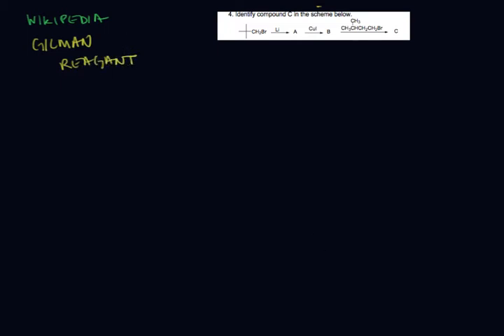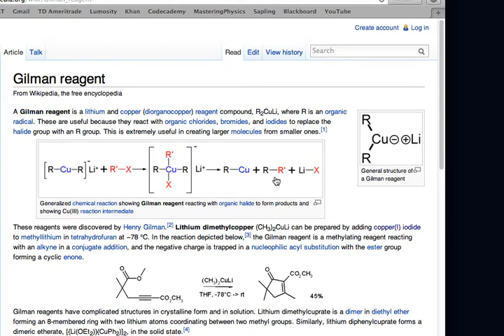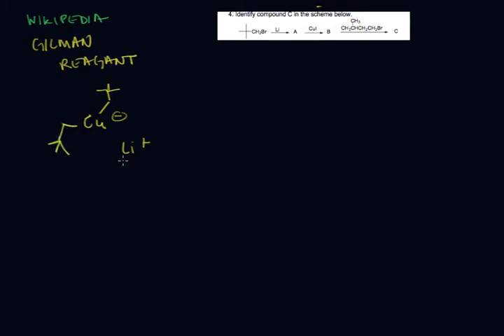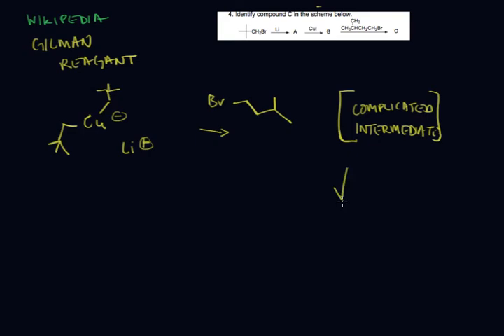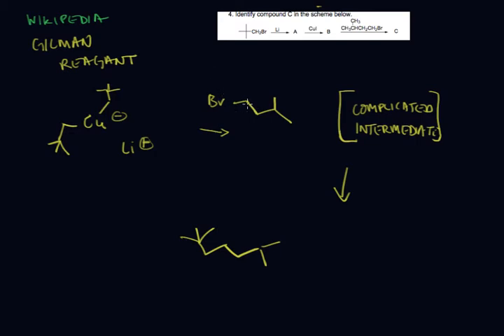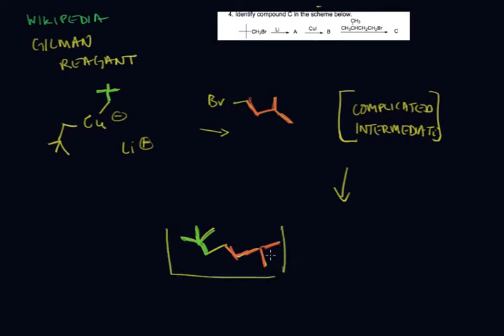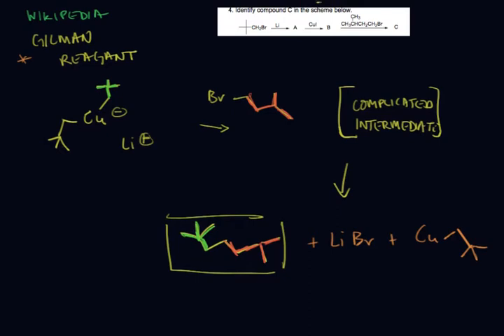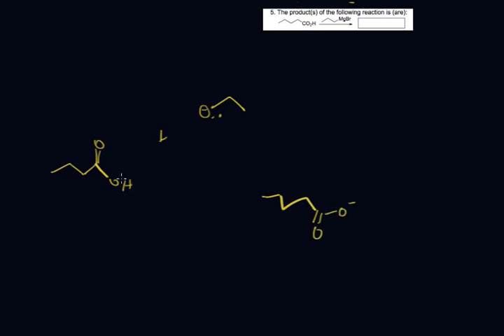organic SI April 15-19 (4-6).mp4